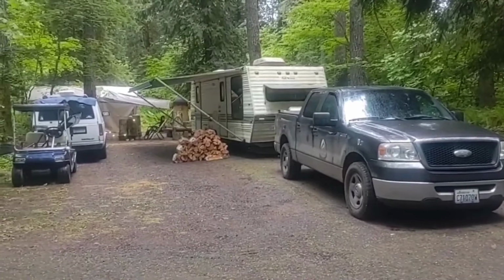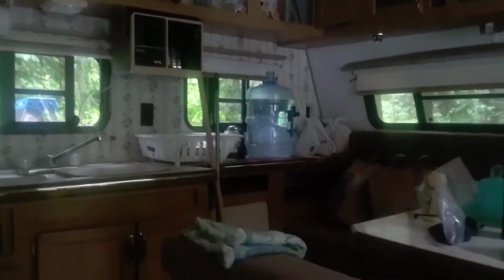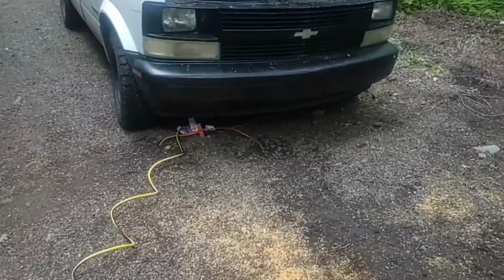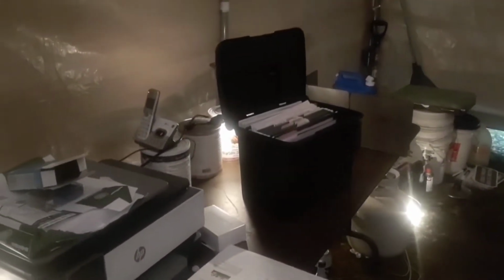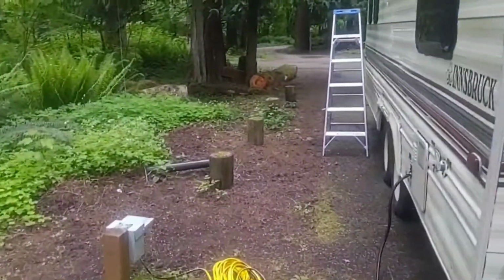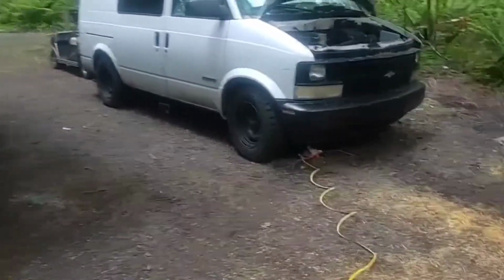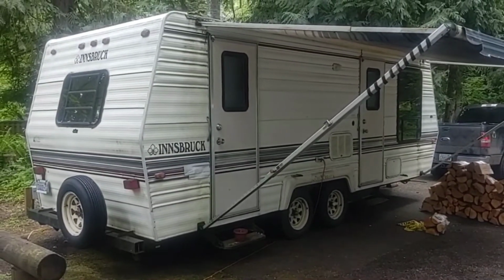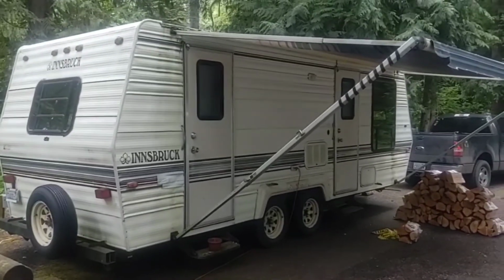Josie's Update from camp 6/16/22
Josie's Update from Tower Rock campground on 6/16/22 showing the new RV trailer, the tent and camp area.